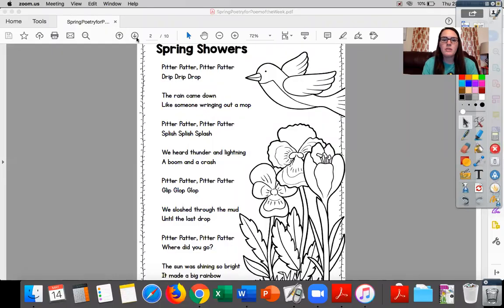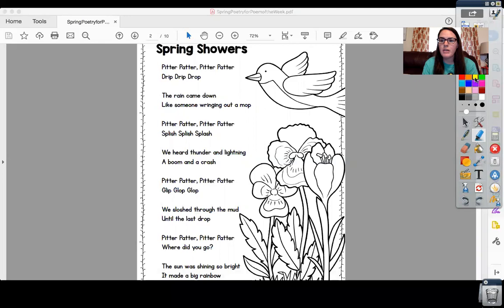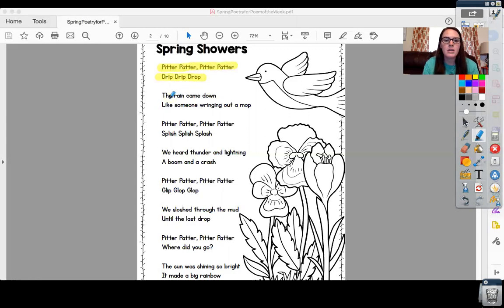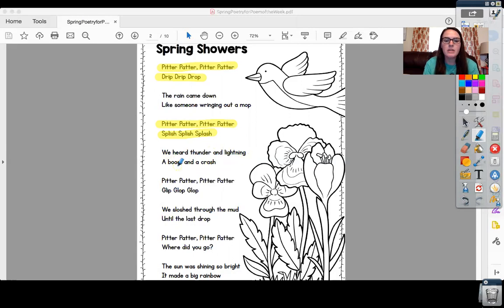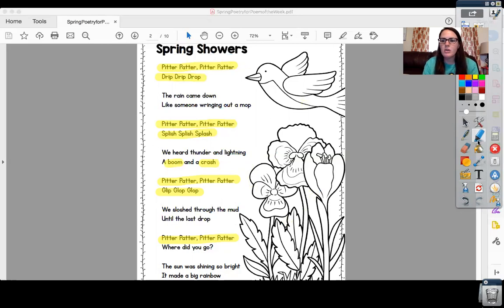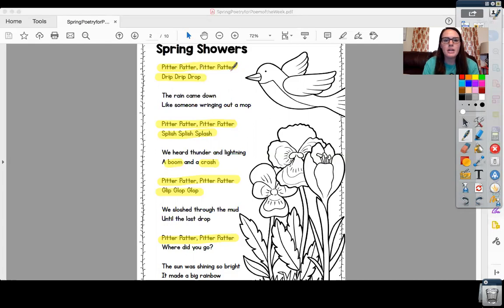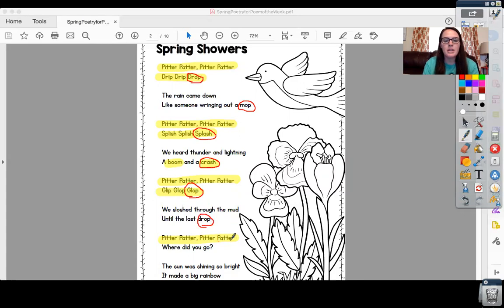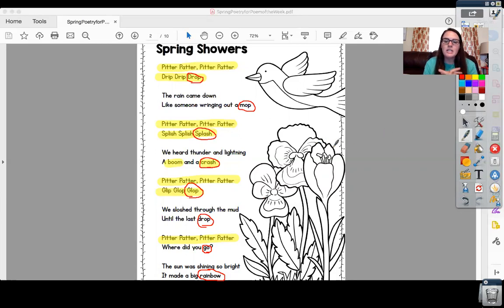Week 9 Tuesday Poem: Spring Showers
Poem: Spring Showers